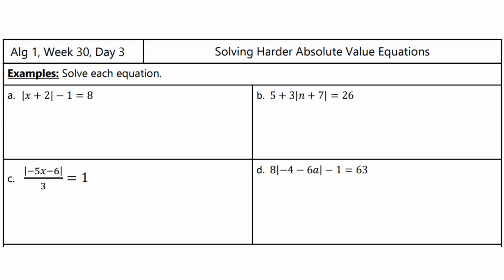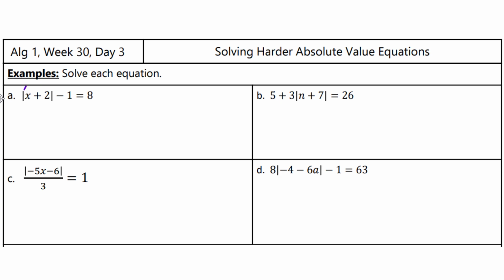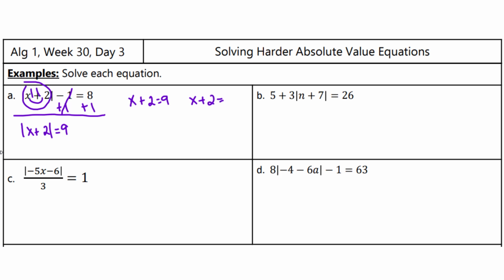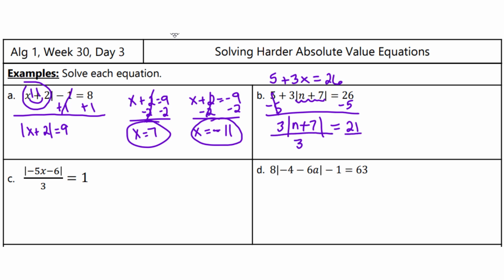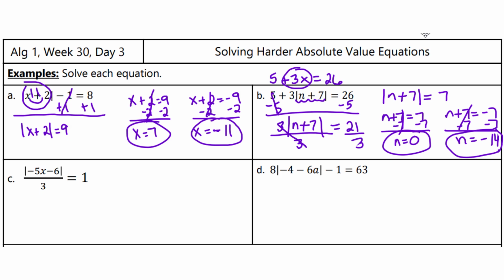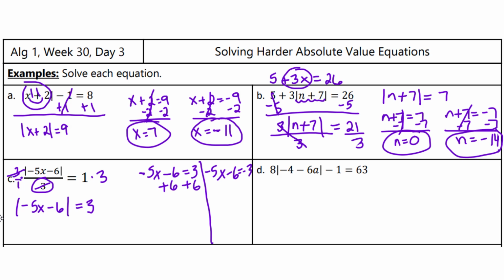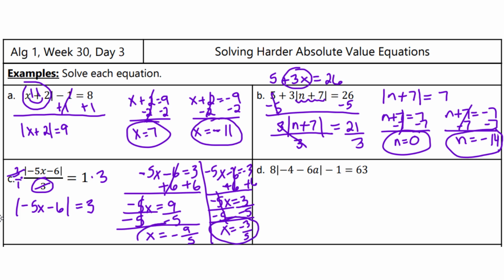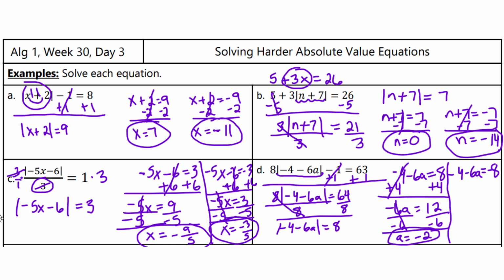Solving Harder Absolute Value Equations